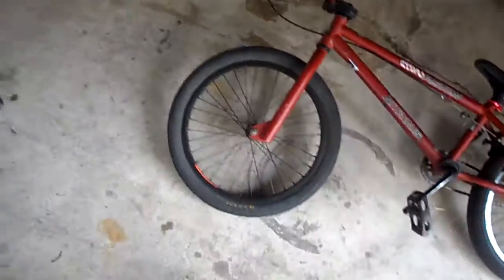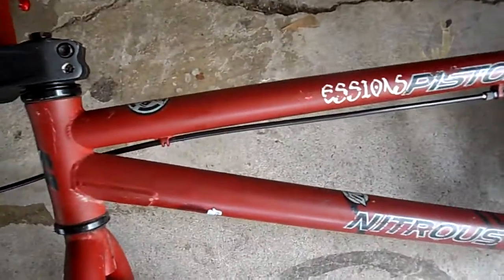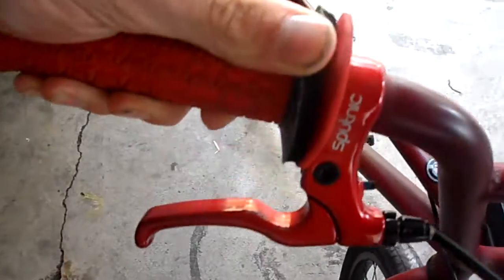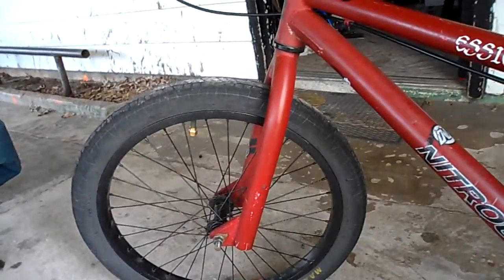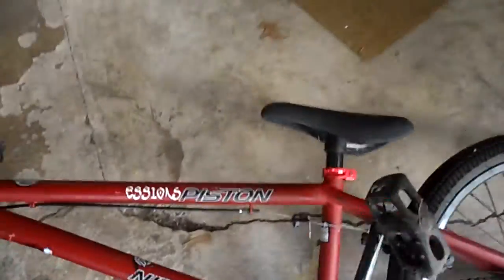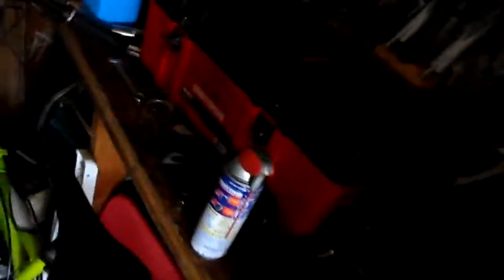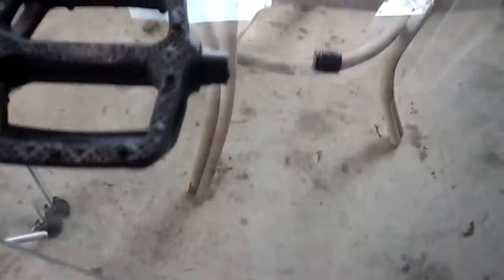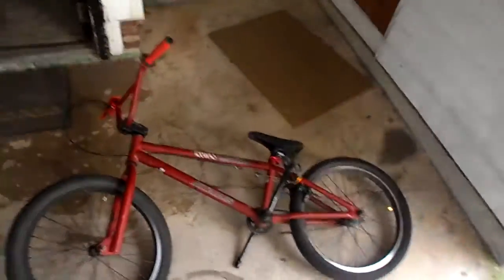Jason k - 2011 bike check